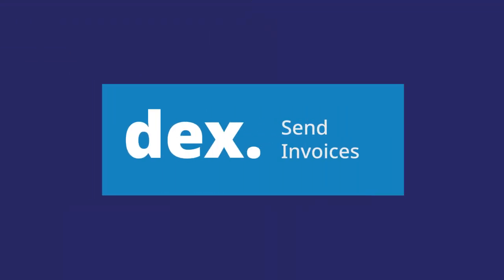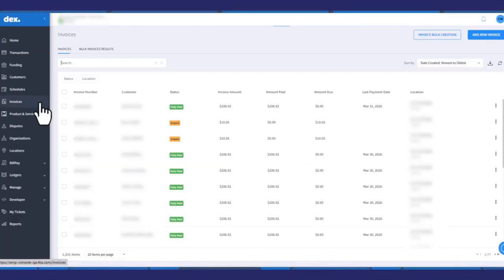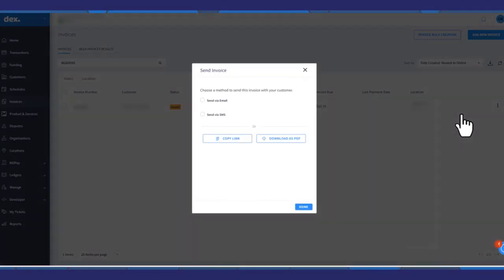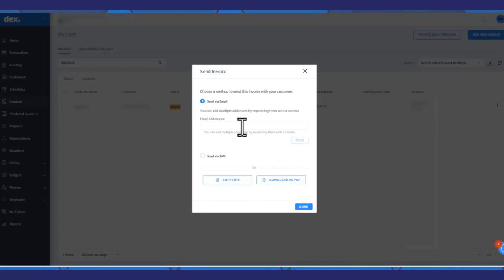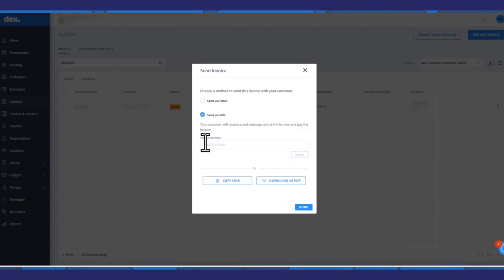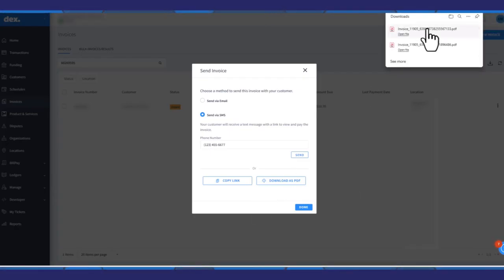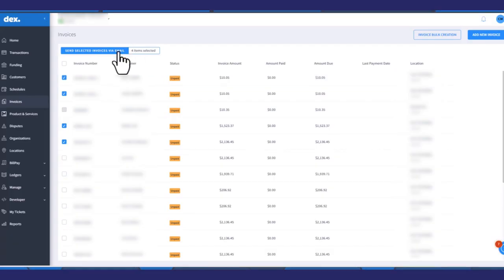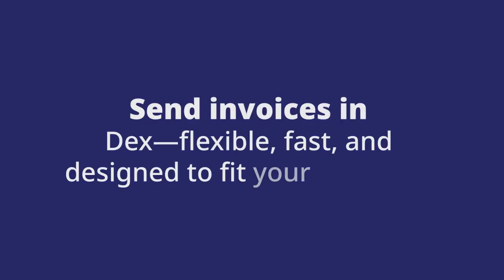Dex: Send Invoices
See how to send invoices to your customers directly from Dex. This tutorial covers sending options (like email and PDF), how to confirm delivery details, and best practices for sending individual or multiple invoices so customers receive the right information on time.